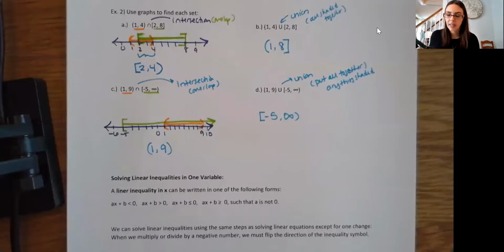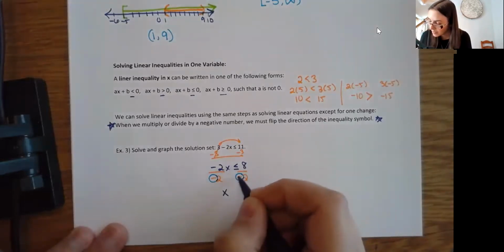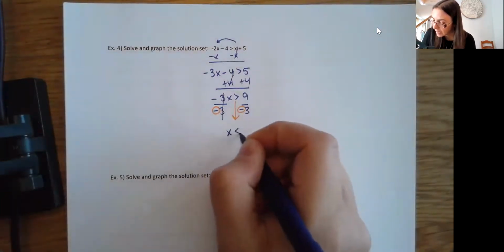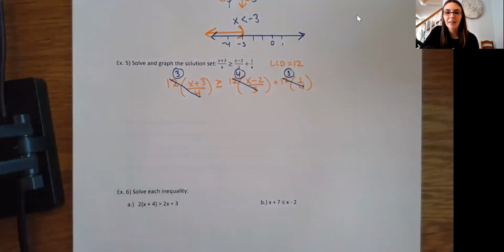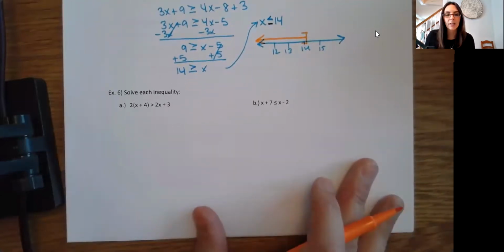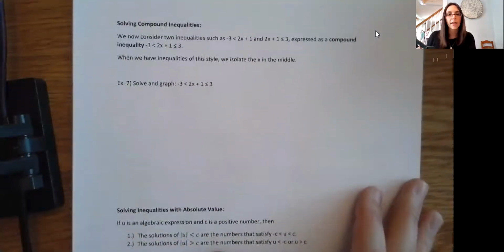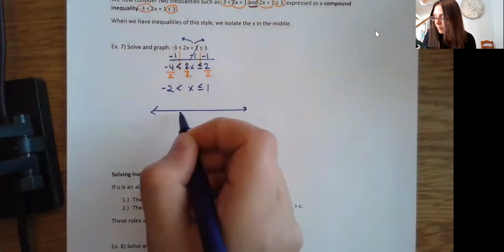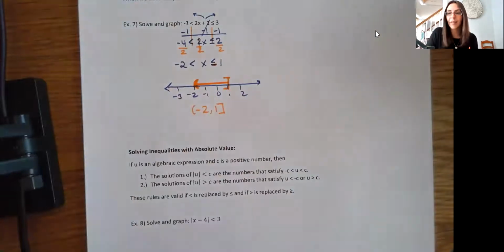MAT162: Section 1.7, Part 2 of 3